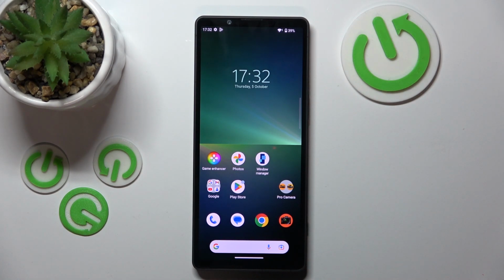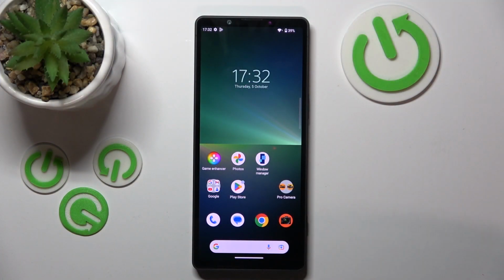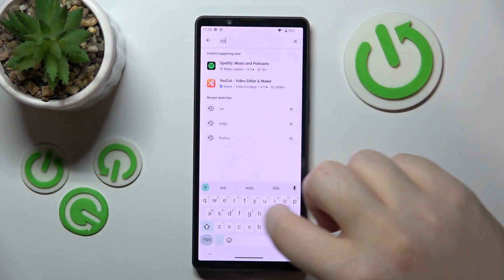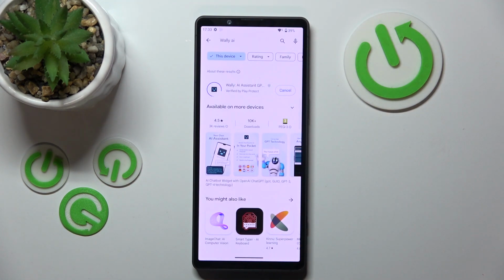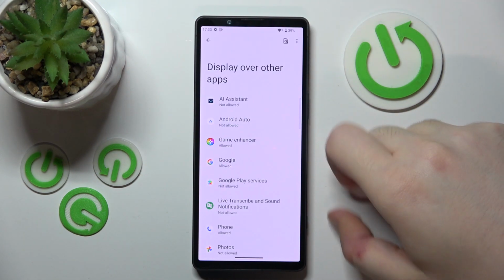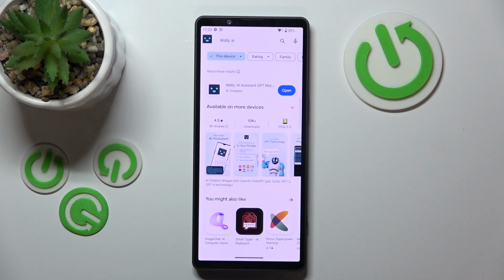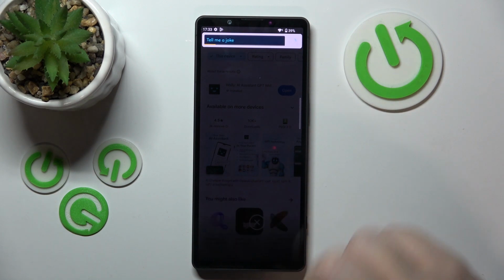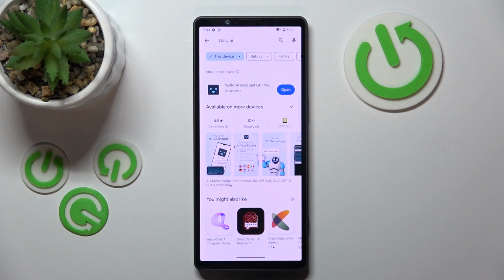How to Install Chat GPT on SONY Xperia 5 V?– Add GPT Widget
It is a pleasure to introduce you to ChatGPT, your AI-powered virtual assistant for your Sony Xperia 5 V. With ChatGPT, you will have access to information, receive answers to your questions, and even be able to engage in natural conversations. In order to make your daily tasks easier and more enjoyable, you will need to learn how to install ChatGPT on your phone. With ChatGPT on your SONY Xperia 5 V, you will be able to unlock the power of artificial intelligence and enjoy a more advanced smartphone experience.

How to install chat Gpt on SONY Xperia 5 V?
How to download Chat GPT on SONY Xperia 5 V?
How to get Chat GPT on SONY Xperia 5 V?
How to add chat GPT to SONY Xperia 5 V?